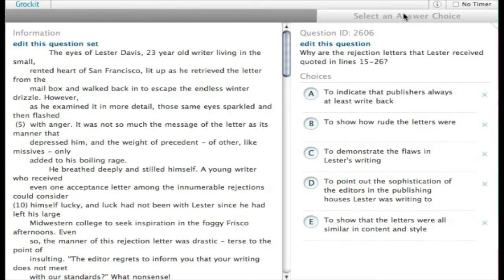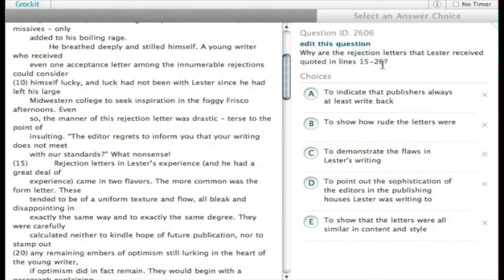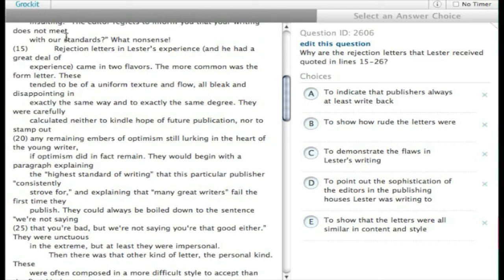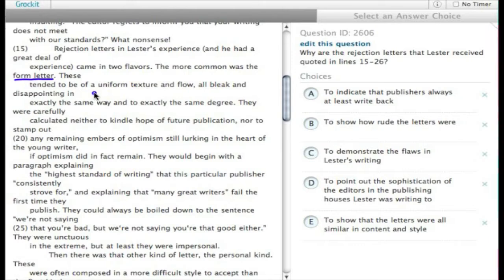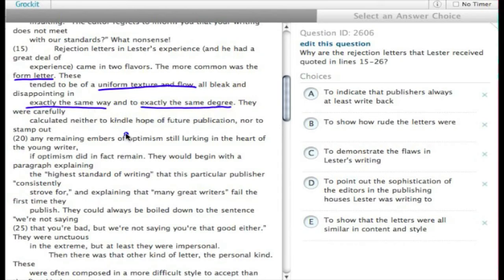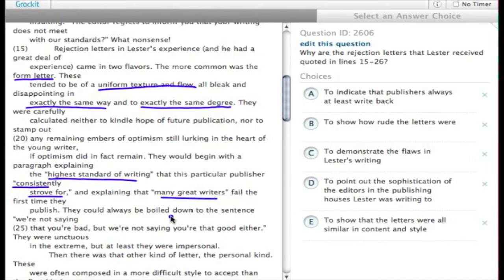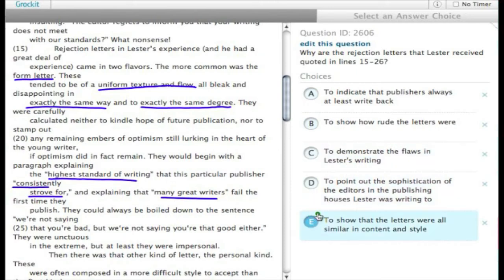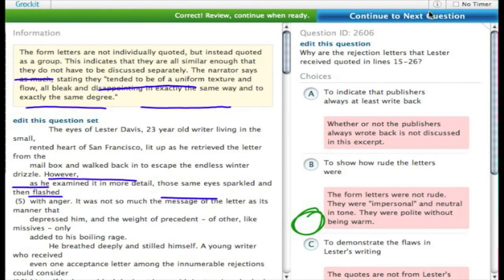Grockit SAT Reading - Passage Based Reading: Question 2606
Grockit's expert instructors answering thousands of SAT questions on "SAT Work That Question" TV. Join Grockit and you can practice on your own with our adaptive learning algorithm, or with your friends in a study group. Quickly discover your strengths and weaknesses to improve your score.